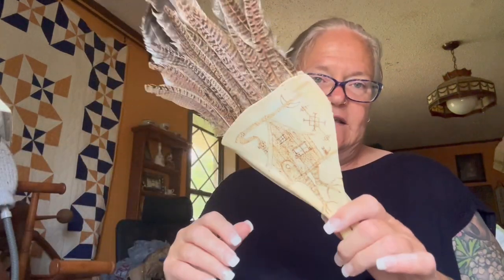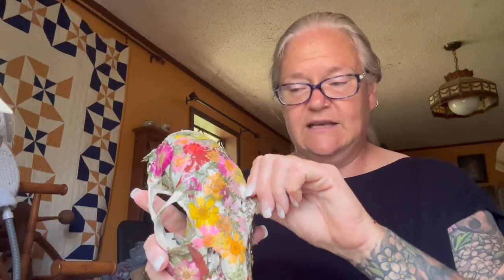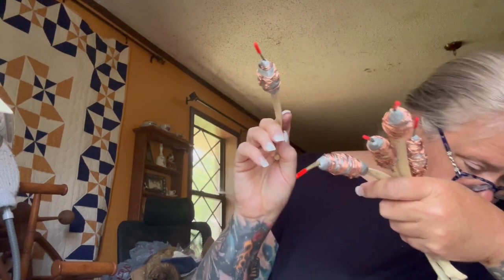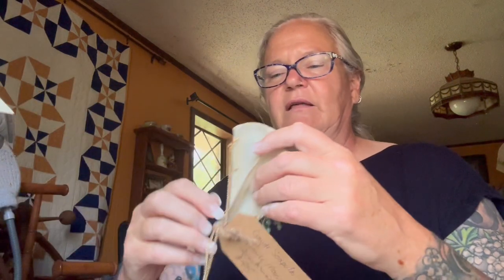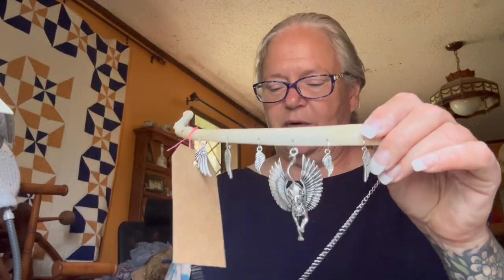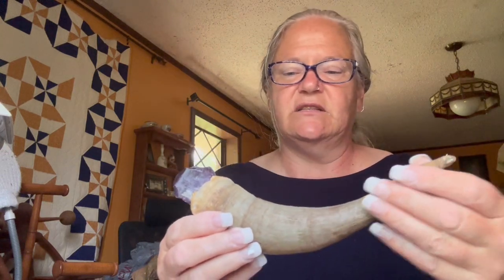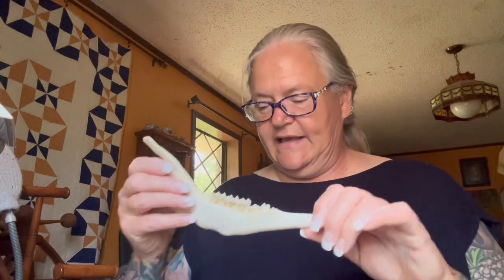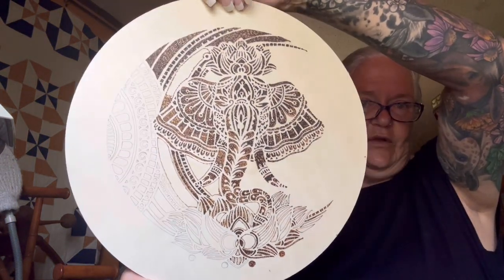Diary of a Physicist Farmgal #109 catch up